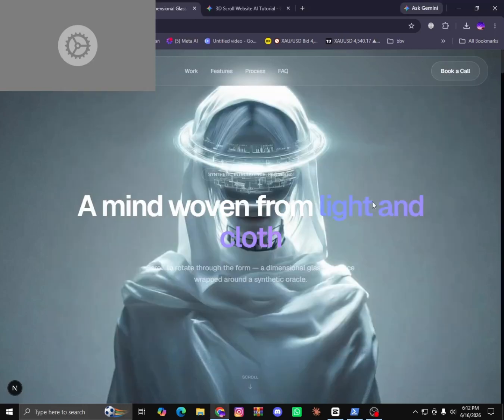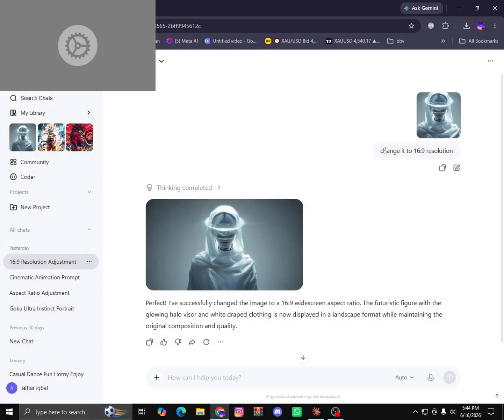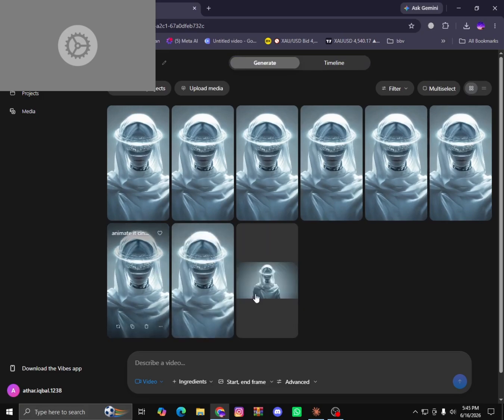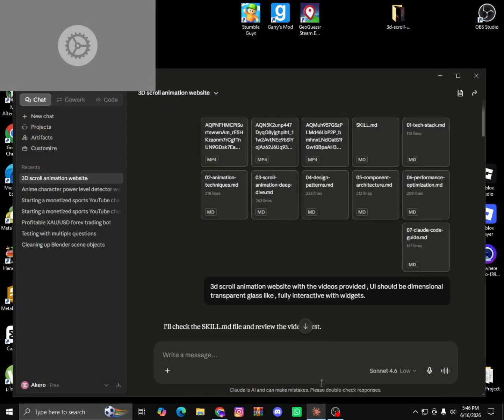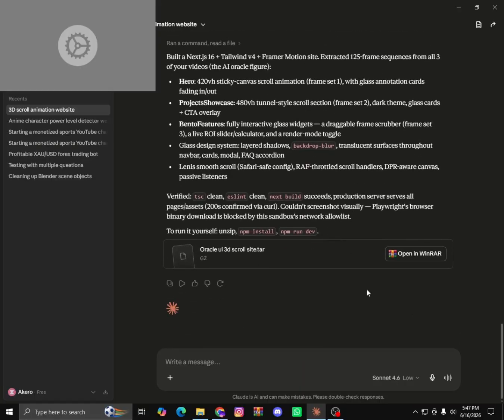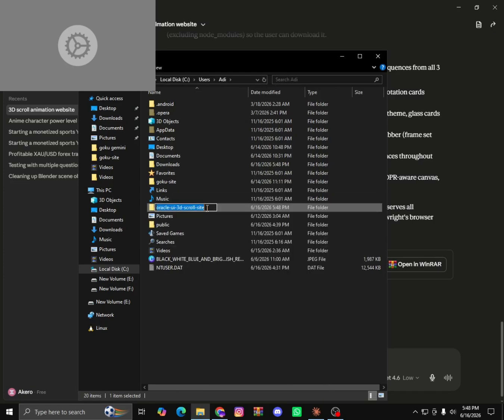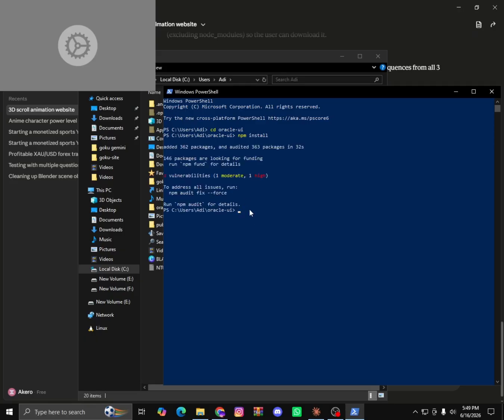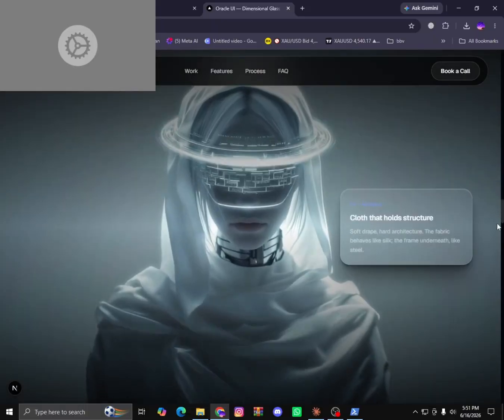Create 3D Scrolling Animation Website in 10 Minutes Using Claude AI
How to build a premium 3D scroll animation website using Claude AI and animated AI assets! In this step-by-step tutorial

We’ll use Claude AI to generate our clean code structure, integrate smooth scroll-driven camera tracks, and drop in custom animated AI images and videos to create a mind-blowing, next-gen web design experience. Whether you are a beginner or a seasoned designer looking to speed up your workflow, this guide will show you how to leverage generative AI for modern front-end development.

⏳ TIMESTAMPS
0:00 - Live 3D Website Showcase & Hook
00:40 - Creating Ai Image and Generate Ai Animated Video
03:26 - Prompting for Claude Code
05:45 - Using Commands in PowerShell
7:10 - Outro & Website Test